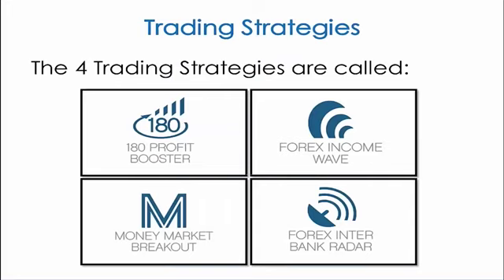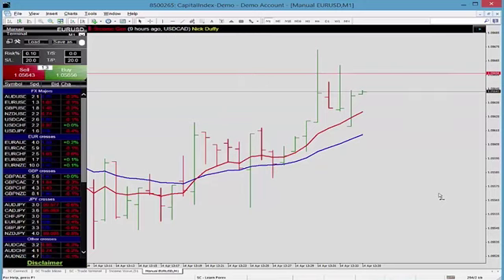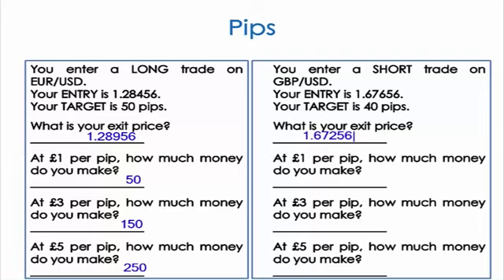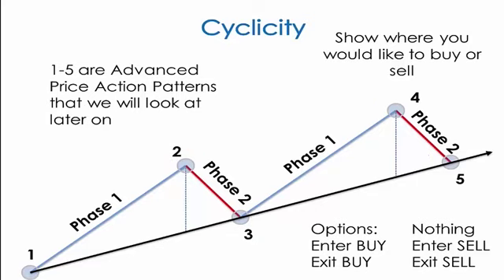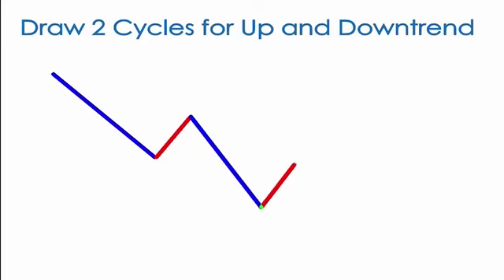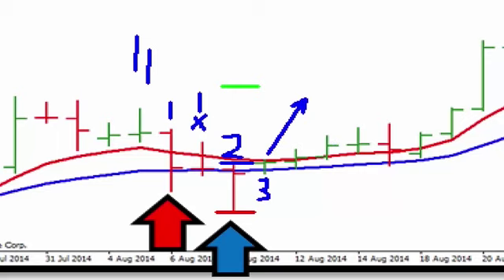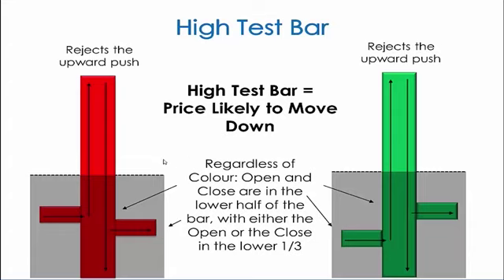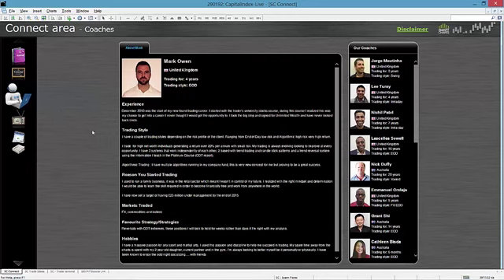Learn To Trade Video (1) For Beginners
Learn To Trade Video (1) For Beginners - Complete guide on the very intial steps to start trade the live forex market.

SOCIAL ACCOUNTS